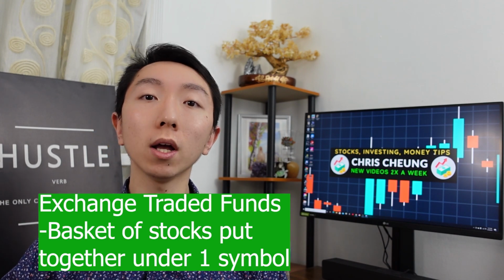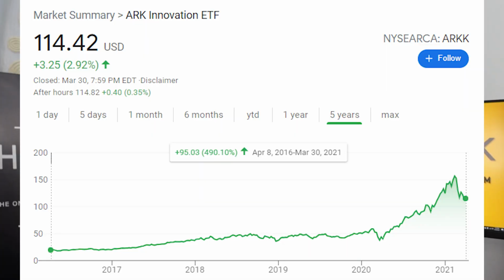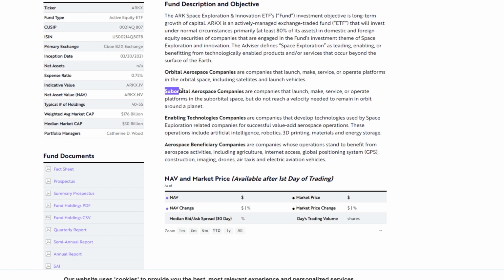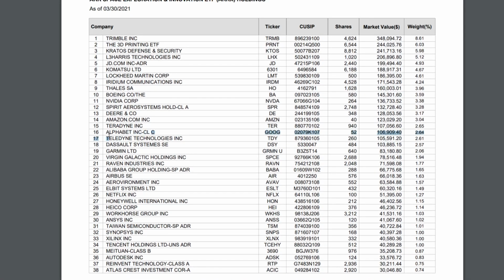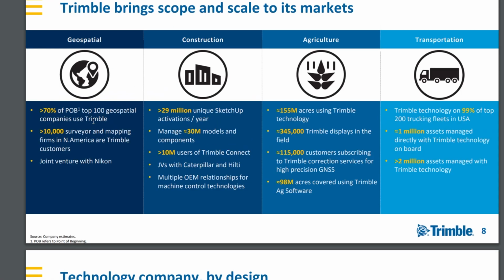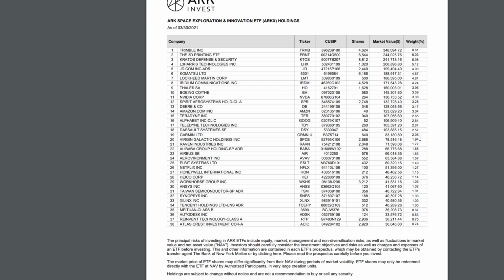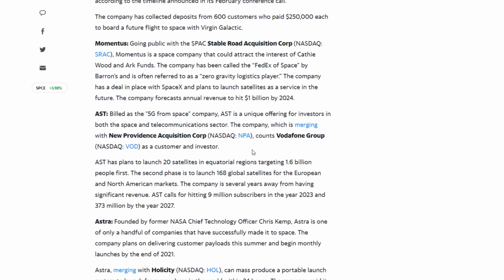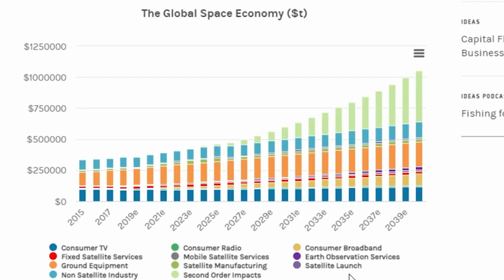ARKX Stock To the MOON?! | Ark Invest New ETF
ARK Invest just launched the new ARKX Stock Space Exploration ETF. We discuss what is an ETF, what stocks make up the ARKX Holdings, what stocks might be added to the ARKX Space Exploration ETF in the future, and its long term prospects.

0:00 Intro to ARKX and ETFs
3:14 ARKX Details
8:34 ARKX Fund Holdings
10:10 Future ARKX Space Stocks?

Get up to $200 FREE with TastyWorks Trading Account (Min. $2000 deposit)

Interested in signing up for 1 on 1 lessons, my beginner's guide or content collaborations?

Your free stock is waiting for you! Join Robinhood and we'll both get a stock like Apple, Ford, or Facebook for free.